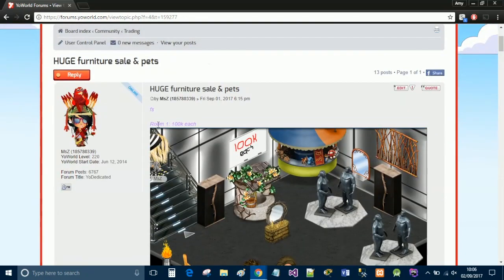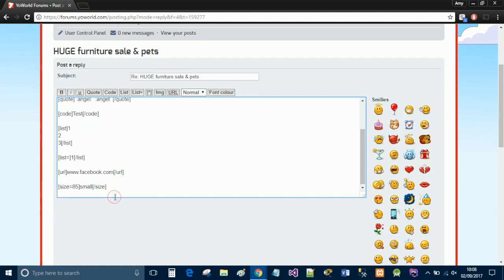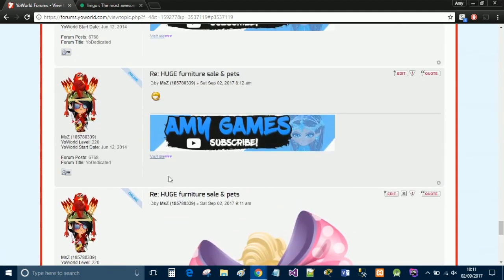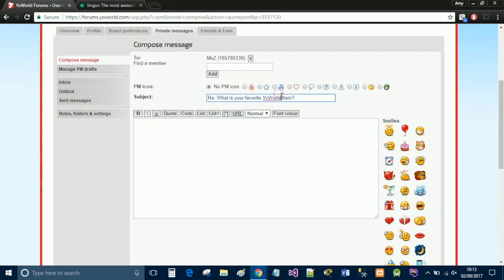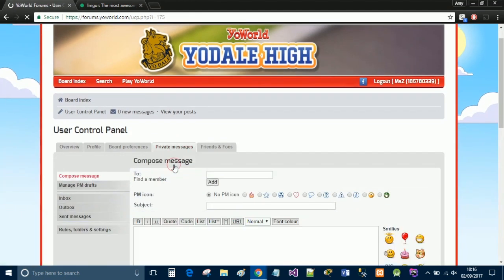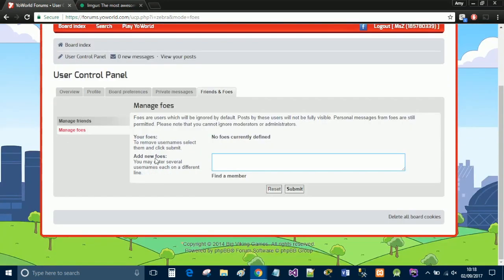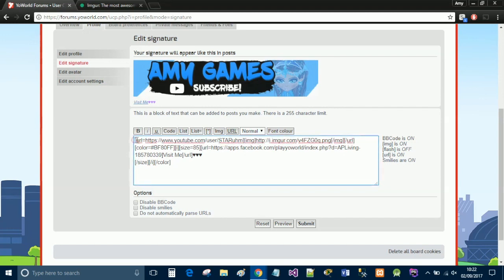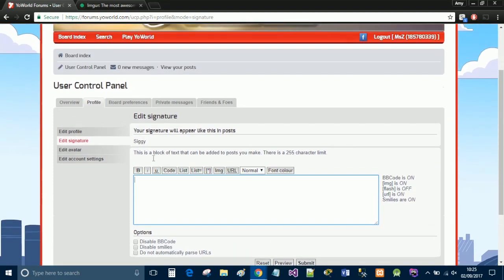HOW TO: Use YoWorld Forums (part 2)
This video covers how to send/receive PM messages, add a signature, edit personal details etc! Don't forget once we hit 250 subscribers I will be doing a 1M giveaway.